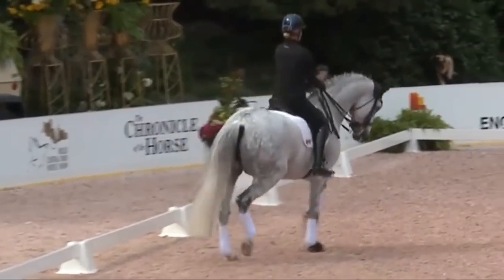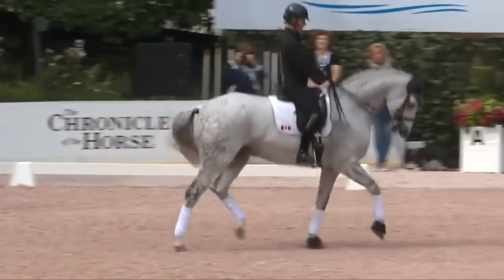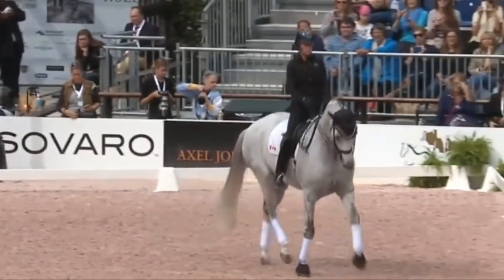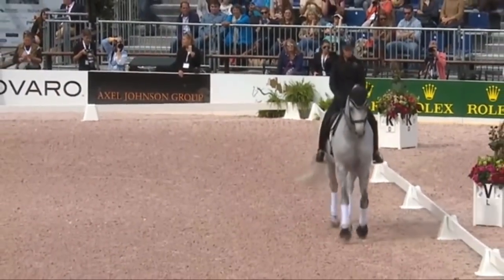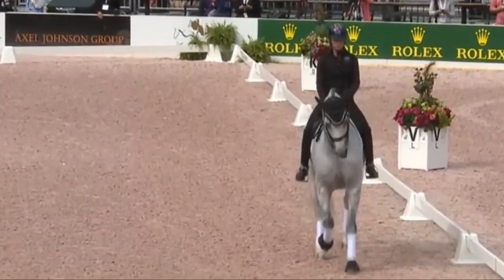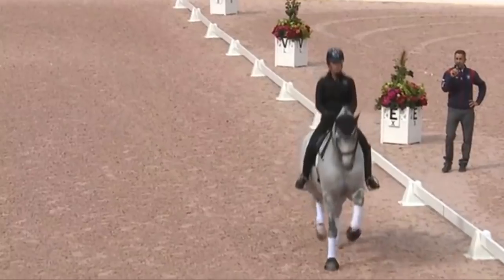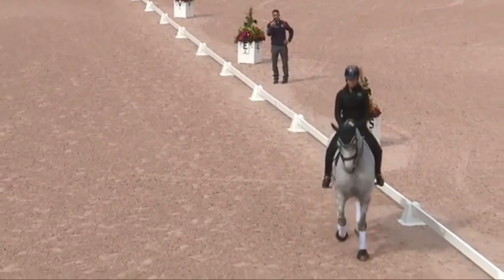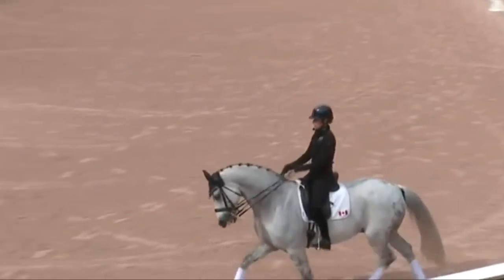Charlotte Dujardin: The Importance of Tempo Variations In Dressage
This Charlotte Dujardin masterclass focuses on the tempo variations in dressage. We all know that the tests in dressage require collection, extension and medium trot and canter, but really understanding the impact of how these help your horse grow and develop in the rest of the movements in dressage is what this video is really all about. These variations improve the connection with your horse and the ability for your horse to respond quickly to the half halt and the riding aids.

These moments with be the key to your success in riding as you move up the levels. Can you control the forward movement during the canter pirouette or during the piaffe. These are the split second decisions that make the difference between average riders and great riders. Timing, feel and perfection of the riding aids all come into play when schooling the changes of tempo in dressage.

Watch British Olympic Gold Medalist and world record holder Charlotte Dujardin give a masterclass in dressage, alongside Robert Dover in Central Park New York